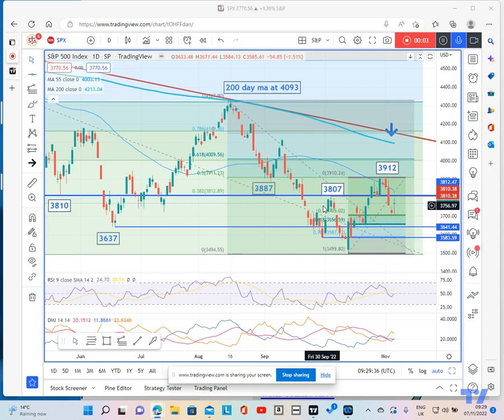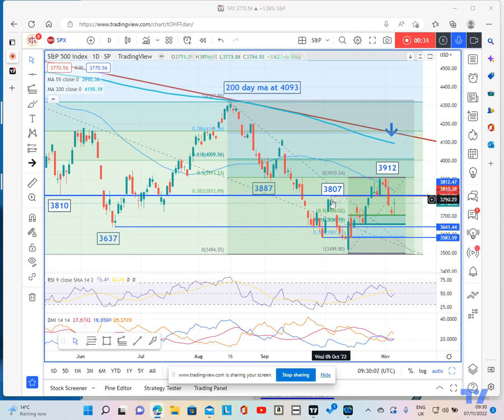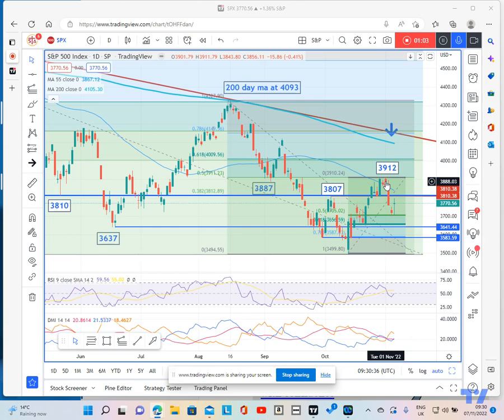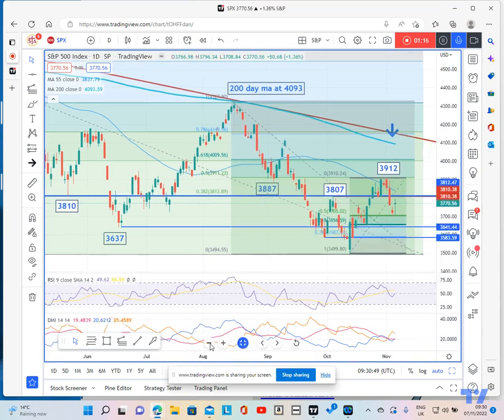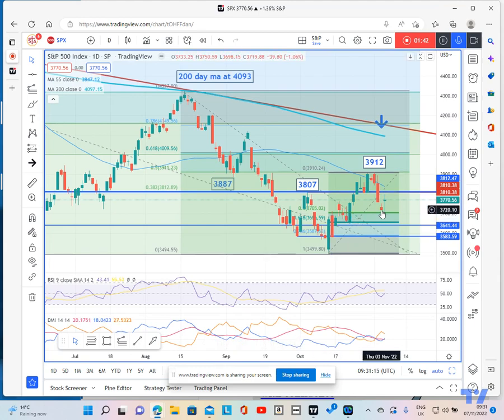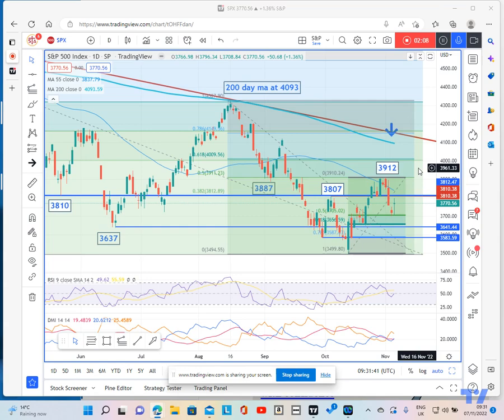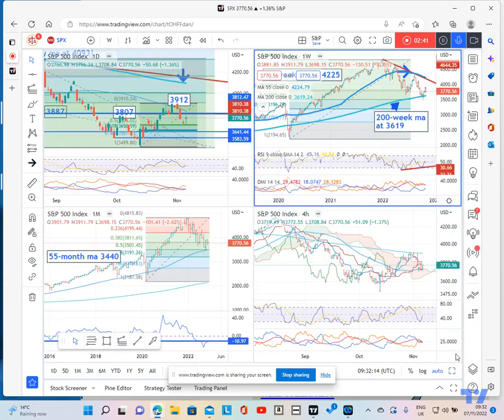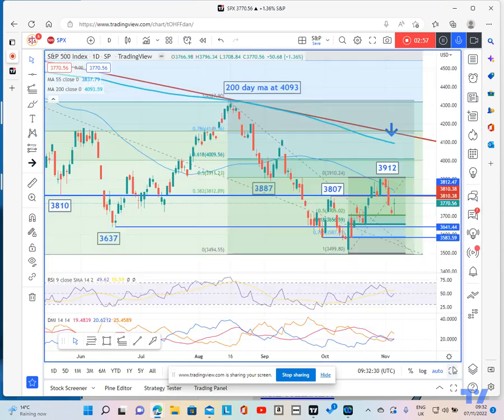An update on the short-term and longer-term levels for the S+P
The market is correcting higher within the confines of an overall bear trend.

The information posted on Trading View is for informative purposes and is not intended to constitute advice in any form, including but not limited to investment, accounting, tax, legal or regulatory advice. The information therefore has no regard to the specific investment objectives, financial situation or particular needs of any specific recipient.

opinions as of the date appearing on Trading View only. All illustrations, forecasts or hypothetical data are for illustrative purposes only. The Society of Technical Analysts Ltd does not make representation that the information provided is appropriate for use in all jurisdictions or by all Investors or other potential Investors. Parties are therefore responsible for compliance with applicable local laws and regulations. The Society of Technical Analysts will not be held liable for any loss or damage resulting directly or indirectly from the use of any information on this site.